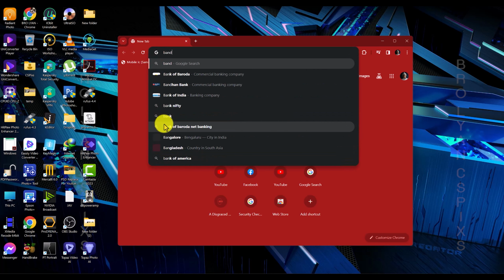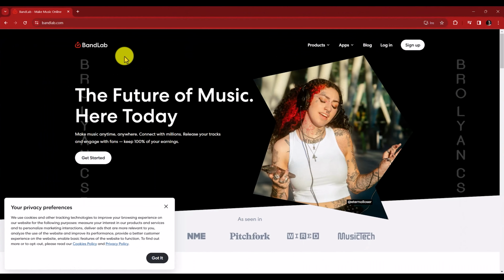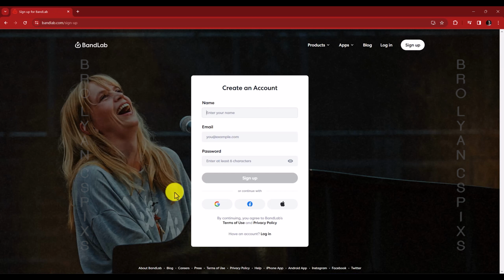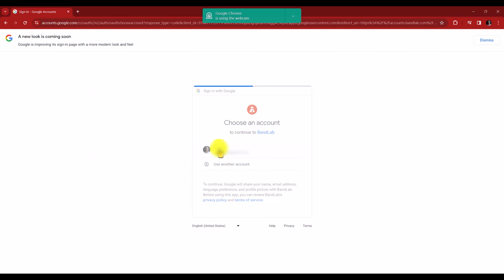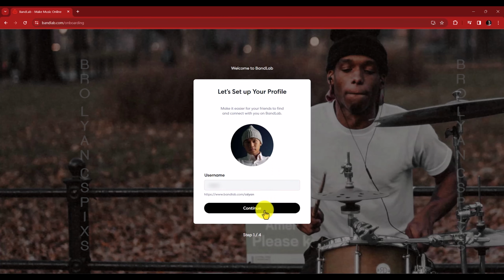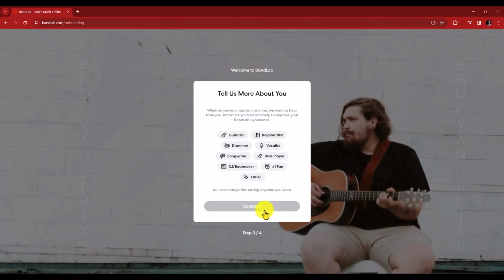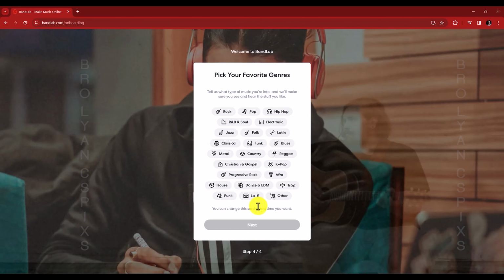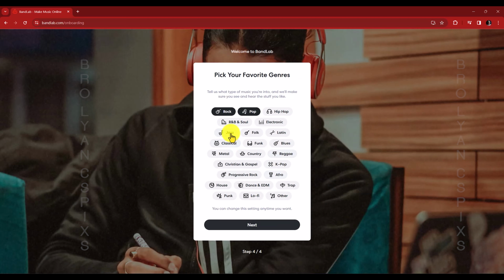Easy Remove Vocals || How to Make Karaoke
"BandLab"
A creator-first,
destination where anyonebandlab-small-logo
with access to the internet
can make music, grow their
audience and earn a living.

how to remove vocals, how to make karaoke song,
လူသံကို ဘယ်လိုဖျောက်မလဲ, တေးလုံးပဲ ဘယ်လို ထုတ်ကြမလဲ,